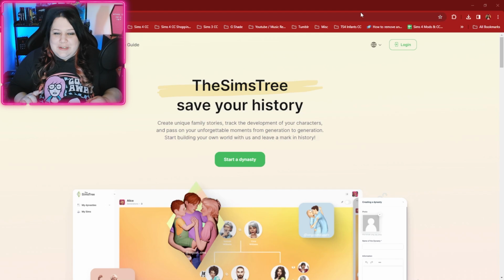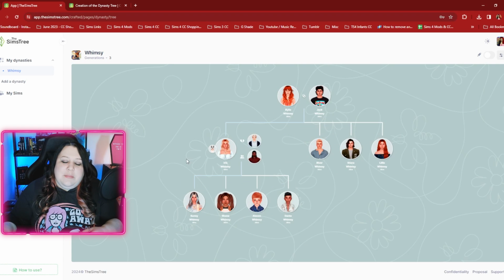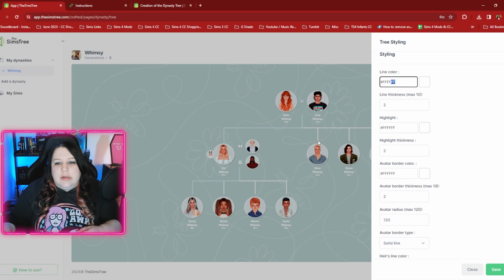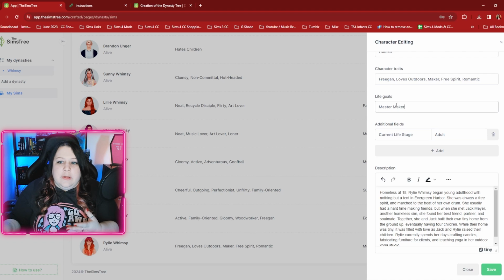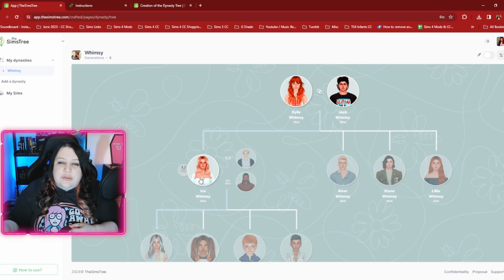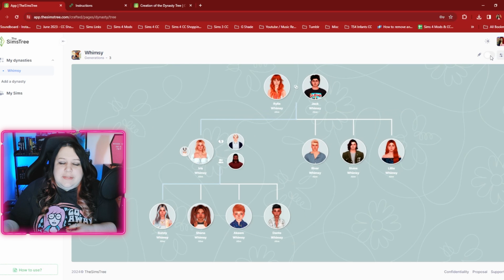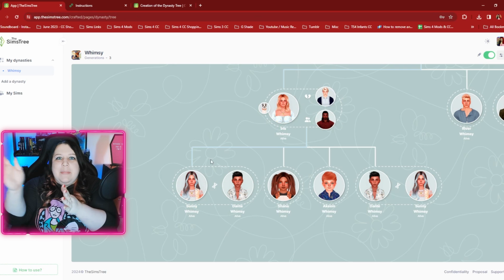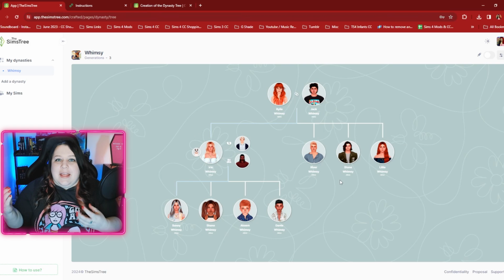Making My FIRST Custom Sims Family Tree 😍 NEW Sims Family Tree App | TheSimsTree Review | The Sims 4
I am so excited to share a draft of my first ever family tree with you all as I review the new Sims family tree website and app - TheSimsTree. Thank you to TheSimsTree for gifting me a subscription to try out! 💗

🖤 Threads: livingdeadgalsims
🖤 Gallery ID: livingdeadgal128

🖤 Video Content 🖤
00:00 Why Make A Custom Family Tree?
01:07 Features of TheSimsTree
02:52 Customizing the Family Tree Design
07:08 How to Add Your Sims
13:39 Building the Tree & Adding Relationships
17:20 Final Thoughts